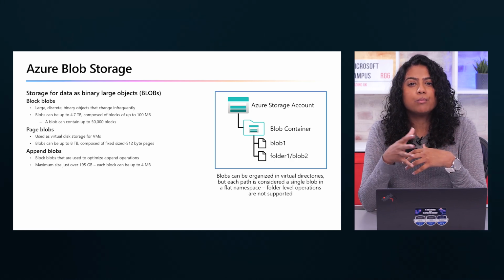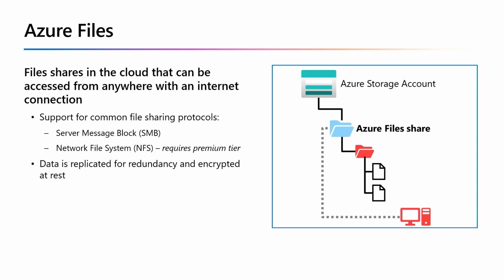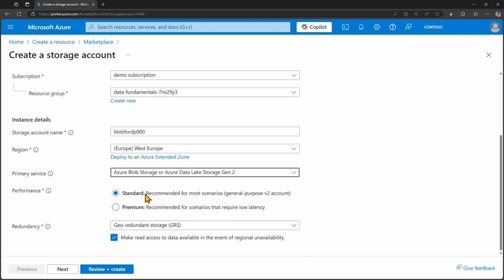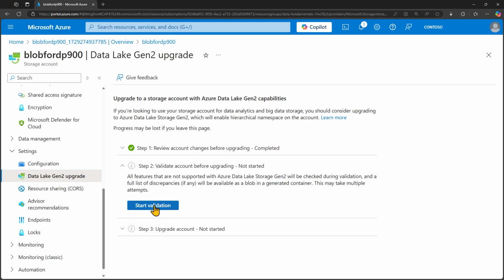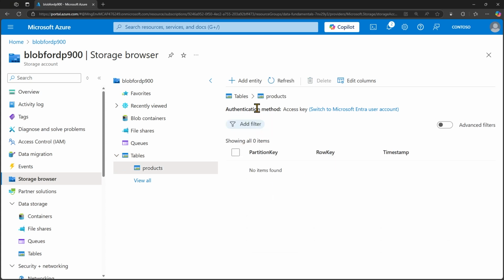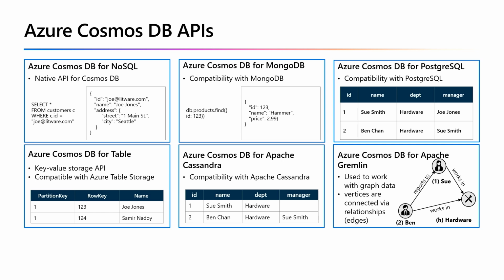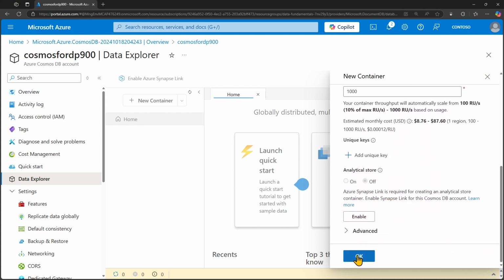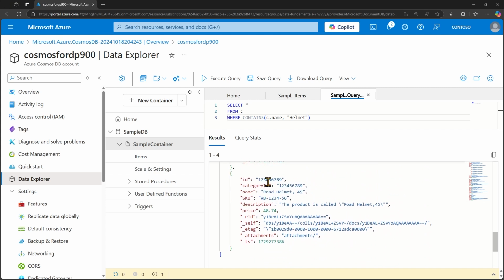Explore fundamentals of non-relational data in Azure DP-900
If you’re ready to delve deeper into the world of data, this module is for you! Join our expert instructor in Module 3 as they guide you through the essentials of non-relational data. You’ll learn about key concepts of non-relational databases, how to create and manage them in Azure, and the powerful tools available to optimize your data management. This module will equip you with the knowledge to efficiently handle non-relational data and leverage Azure’s capabilities to enhance your data solutions. Get ready to unlock the potential of non-relational data in the cloud!

00:00 Video start
00:06 Introduction
00:53 Objectives
01:12 Fundamentals of Azure Storage​
28:48 Fundamentals of Azure Cosmos DB